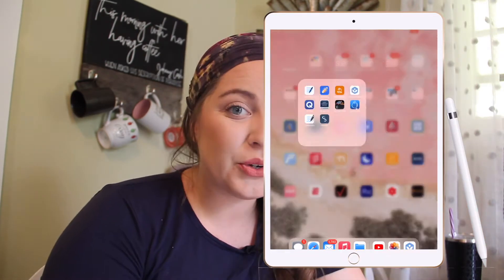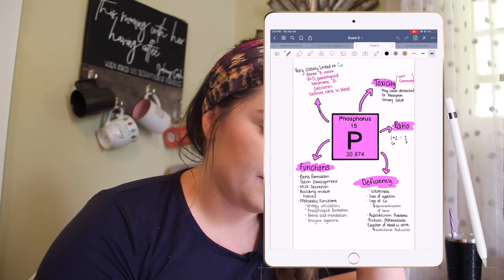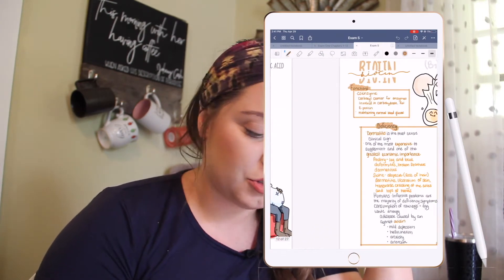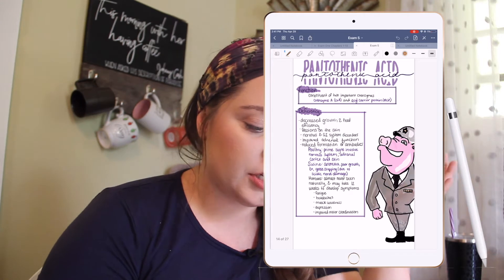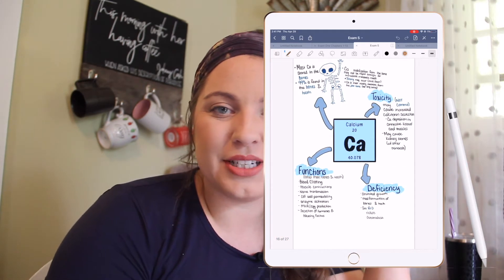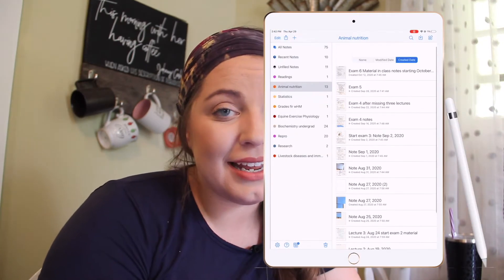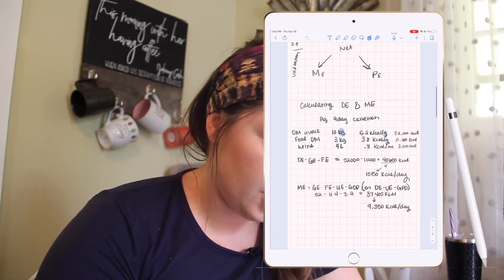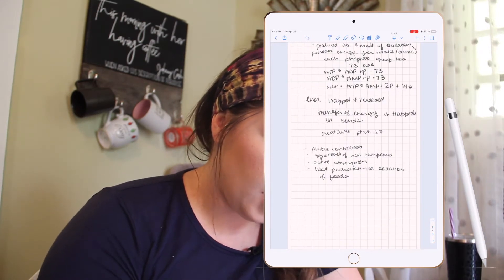How to use your iPad as a MONITOR & WHAT is on my iPad! | COLLEGE EDITION - (Duet iPad Display)!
What are the best apps for college? How about the best notetaking apps? Did you know you can sidecar your ipad? This video takes you through all of that and more! College is hard, and keeping up with a million paper notes just adds to the stress, so go digital and use an iPad (that’s what I did!) (PS: My favorite feature of an iPad is using the Sidecar feature to USE YOUR IPAD AS A SECONDARY MONITOR (2:30) !)

I fell in love with using my iPad for school when they released the first iPad Pro, I bought mine and haven't looked back!! I use it for all of my notes in school. Noteability and Goodnotes are my top two note taking apps. I plan to use my iPad through vet school for all of my notes. I also enjoy using my iPad for entertainment such as drawing on Procreate or streaming all of my favorite YouTube channels or streaming services. If you are debating to buy and iPad, be like Nike, and just DO IT. You can’t go wrong with an Apple product!

Timestamps:
0:00​​ Intro
0:20​​ My iPad History
1:10 iPad Air vs iPad Pro​​
2:30​​ HOW TO SIDECAR YOUR IPAD
4:15​​ The Apps I use the MOST in College

So you are still reading?

Well, hey there, welcome and hello! I am Madison, a soon to be first-year vet student. If you are looking for advice, reviews and just some humor from a 20-something navigating life, then pull up a chair and grab a drink! Life throws lots of lemons, might as well make some lemon drops!